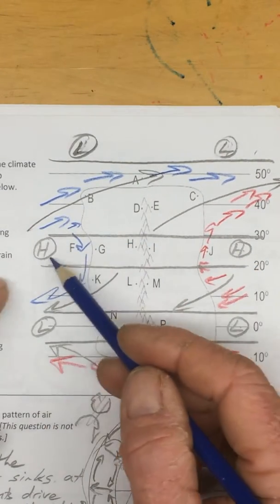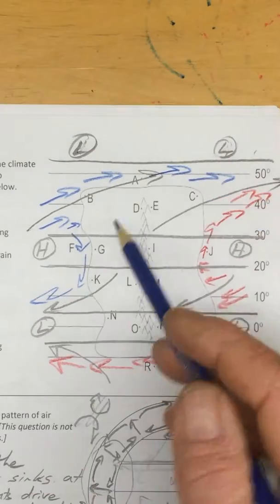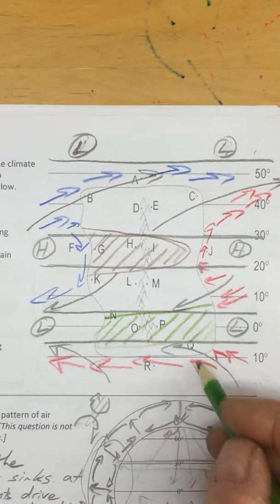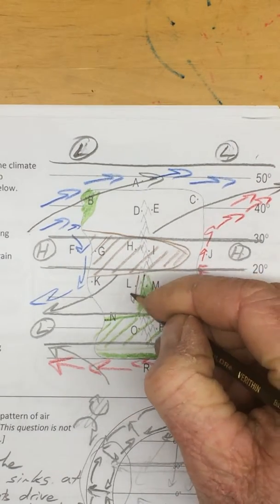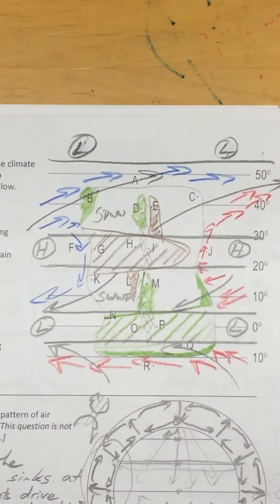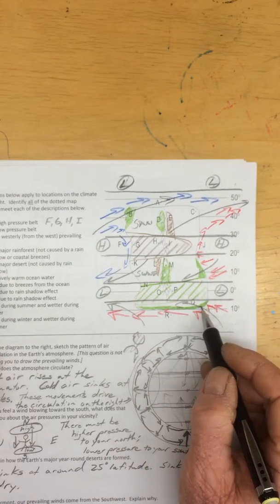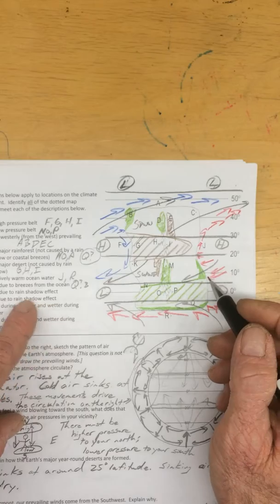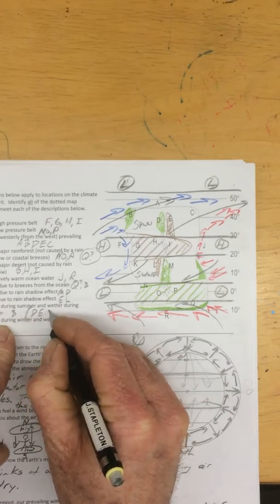EPS Midterm Review 63-73